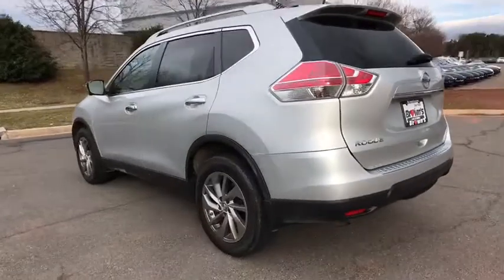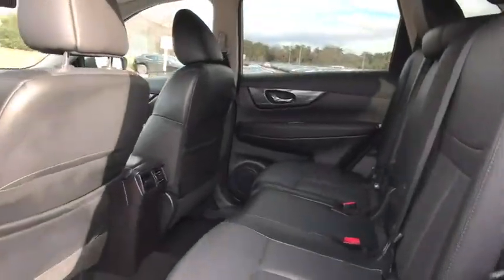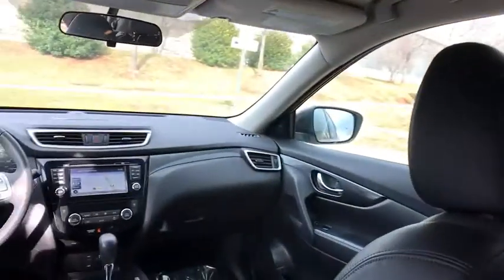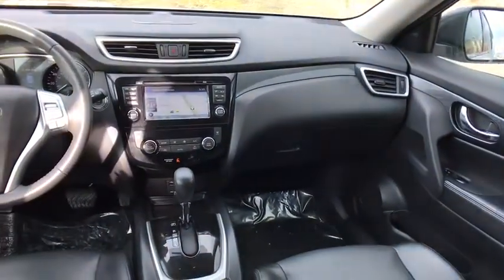2015 Nissan Rogue Ashburn, Manassas, Chantilly, Vienna, Springfield, VA P7660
Used 2015 Nissan Rogue available at Browns Dulles Nissan in Ashburn, Virginia. Servicing the Manassas, Chantilly, Vienna, Springfield, VA area.

CARFAX One-Owner. Certified. Brilliant Silver 2015 Nissan Rogue SL AWD CVT with Xtronic 2.5L I4 DOHC 16V AWD, Blind Spot Warning, Forward Collision Warning, LED Headlights, Navigation System, Power Panoramic Moonroof, SL Premium Package. Odometer is 17116 miles below market average! 25/32 City/Highway MPG Nissan Certified Pre-Owned Details: * Roadside Assistance * Transferable Warranty (between private parties) * Warranty Deductible: $50 * Vehicle History * Includes Car Rental and Trip Interruption Reimbursement * 167 Point Inspection * Limited Warranty: 84 Month/100,000 Mile (whichever comes first) from original in-service date